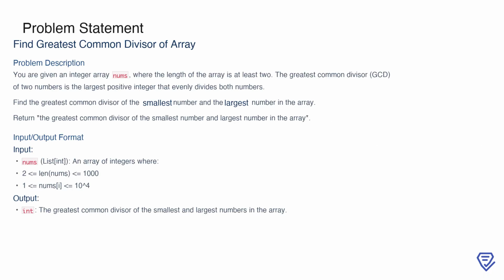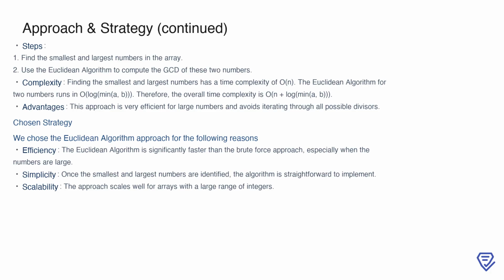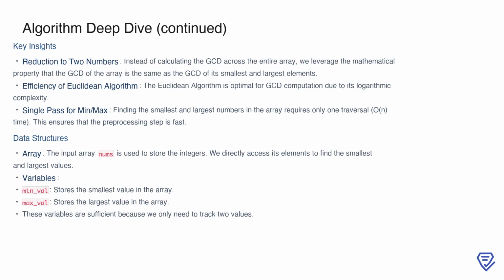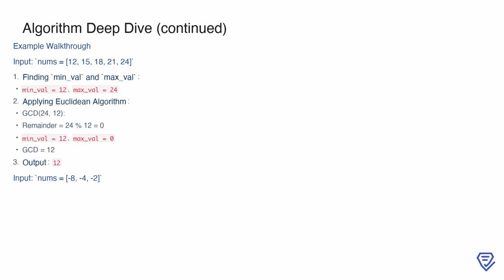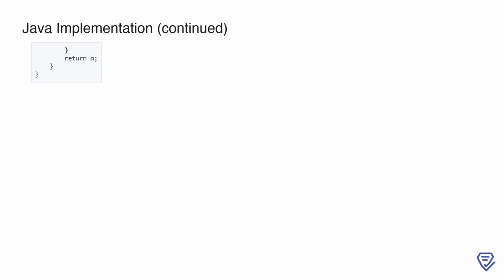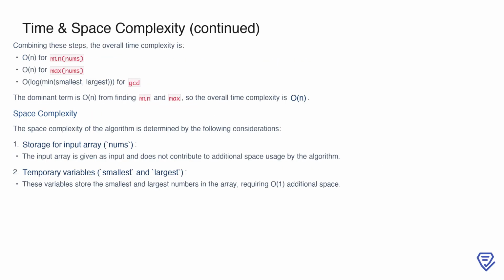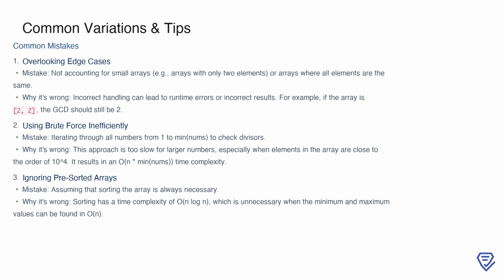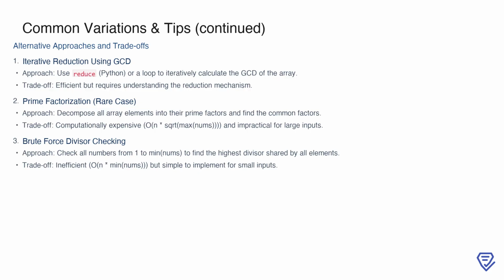LeetCode 1979: Find Greatest Common Divisor of Array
Difficulty: Easy

⏱️ Timestamps:
00:00 - LeetCode 1979: Find Greatest Common Divisor of Array
00:20 - Problem Statement
01:01 - Problem Statement (continued)
01:32 - Problem Statement (continued)
02:07 - Problem Statement (continued)
02:43 - Approach & Strategy
03:50 - Approach & Strategy (continued)
04:59 - Approach & Strategy (continued)
06:10 - Algorithm Deep Dive
06:47 - Algorithm Deep Dive (continued)
07:48 - Algorithm Deep Dive (continued)
08:44 - Algorithm Deep Dive (continued)
09:47 - Algorithm Deep Dive (continued)
10:51 - Algorithm Deep Dive (continued)
11:42 - Algorithm Deep Dive (continued)
12:26 - Python Implementation
14:09 - Java Implementation
15:03 - Java Implementation (continued)
15:41 - Solution Walkthrough
16:25 - Solution Walkthrough (continued)
17:03 - Solution Walkthrough (continued)
17:44 - Time & Space Complexity
18:42 - Time & Space Complexity (continued)
19:34 - Time & Space Complexity (continued)
20:35 - Time & Space Complexity (continued)
21:44 - Time & Space Complexity (continued)
22:29 - Common Variations & Tips
23:39 - Common Variations & Tips (continued)
24:35 - Common Variations & Tips (continued)
25:46 - Common Variations & Tips (continued)
26:49 - Conclusion
27:10 - Thank You!